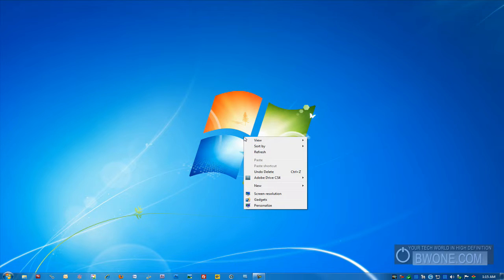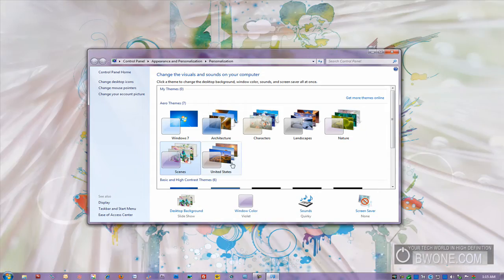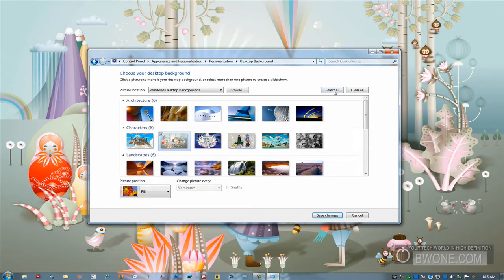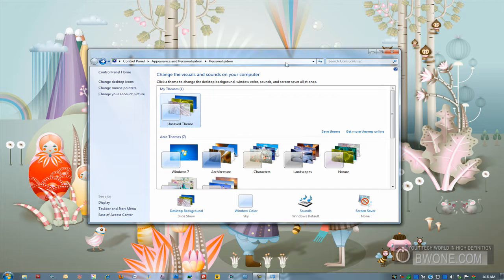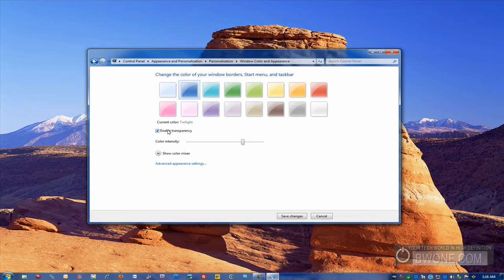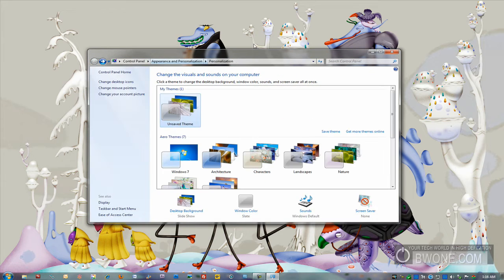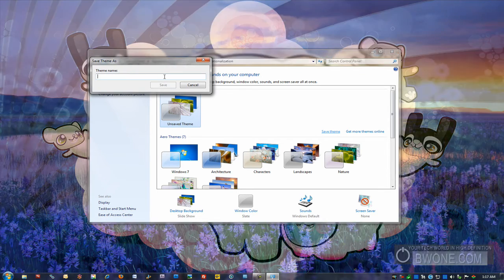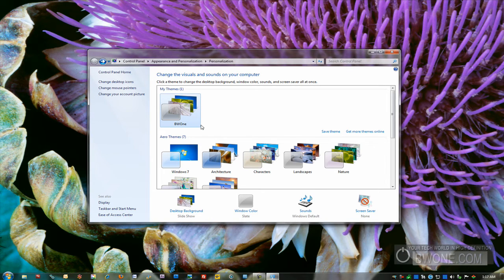Windows 7 Tip: Personalize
Windows 7 has a nice way of giving it your own  personal touch with its personalization options. Take a look at what you can do to customize your look.